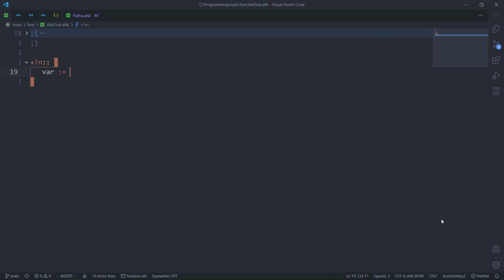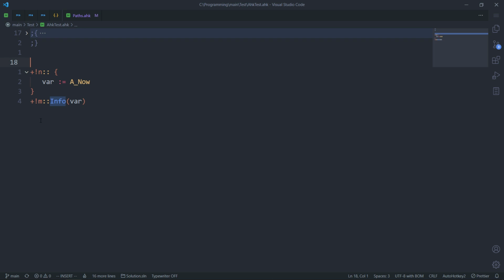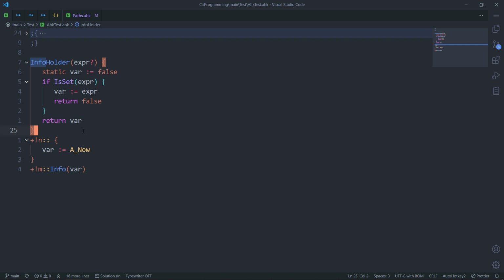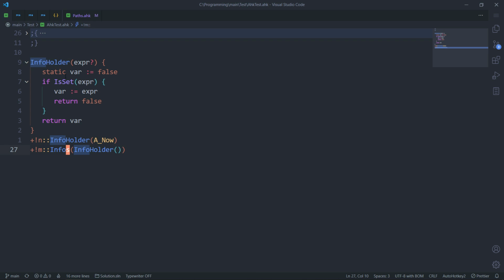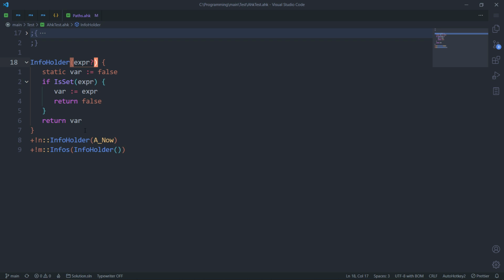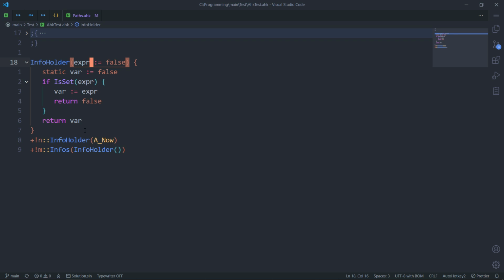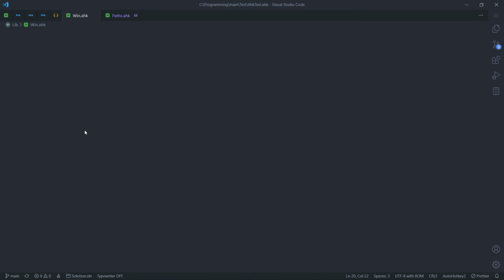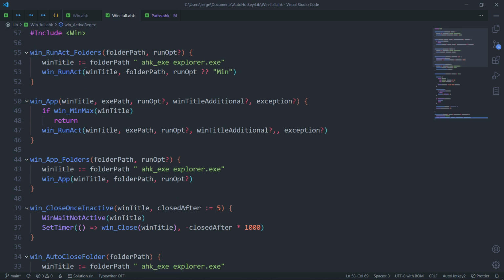? ?? Operators (maybe & maybe or) — AutoHotkey v2